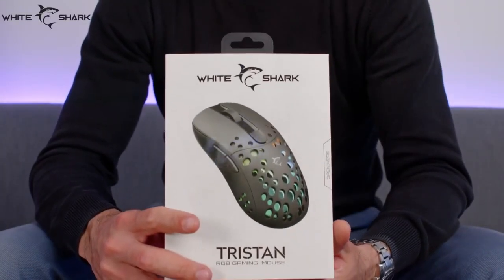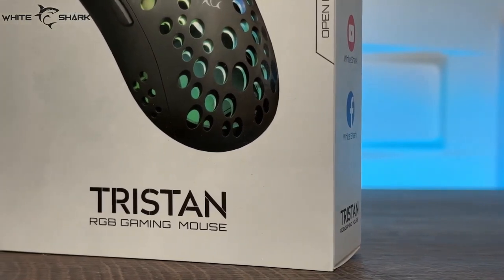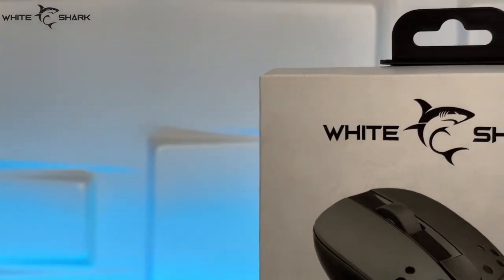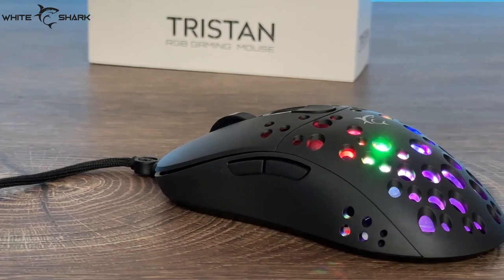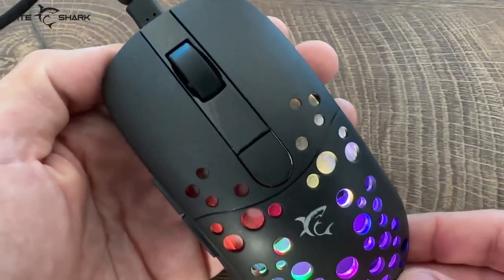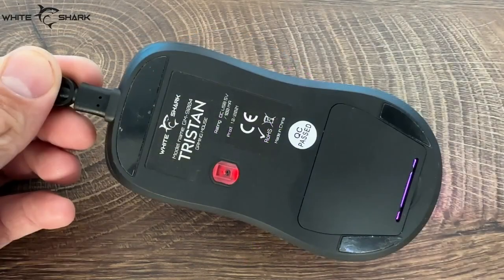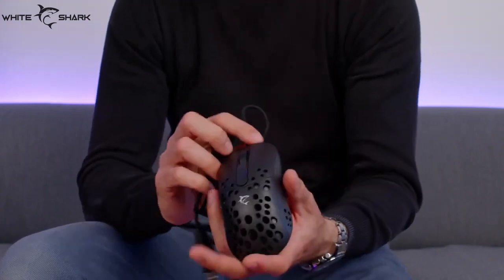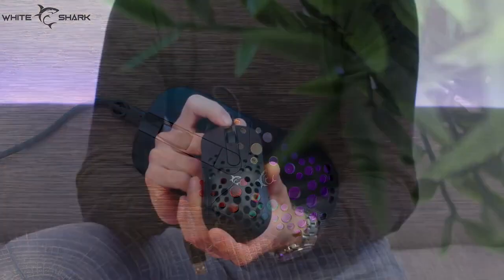🚀 Level up your gaming experience with the White Shark TRISTAN gaming mouse! 🎮💥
Unleash the Power:
Tristan is not just a mouse; it's your gaming weapon! With a Sunplus 6662 chipset (or INSTANT A825 chipset from 03/2022) and an optical sensor reaching up to 12000 DPI (or 12800 DPI from 03/2022), every move becomes a precise, lightning-fast action.

Dazzling RGB Brilliance:
Customize your gaming space with TRISTAN's RGB lighting, offering 16.8 million colors. Transform your setup and immerse yourself in the gaming ambiance.

Comfort Meets Durability:
Experience comfort like never before with TRISTAN's powder coating, braided cable, and UPE bottom pads. Ergonomic design ensures a perfect fit for your hand, allowing seamless and accurate movements.

Personalize Your Play:
Tailor your gaming mouse to your preferences with software customization. Adjust RGB lighting, set polling rates up to 1000 Hz, and take control of your gaming environment.

Versatile Compatibility:
TRISTAN is your cross-platform gaming companion! Compatible with both Windows and Mac OS, it adapts to your gaming preferences seamlessly.

Durable Precision:
Built to withstand the toughest battles, TRISTAN boasts a lifetime of 10 million clicks. This mouse is as resilient as your gaming spirit!

Unleash the TRISTAN advantage and conquer every game genre with speed and precision! 🚀🎮